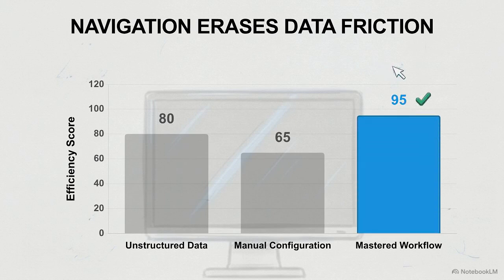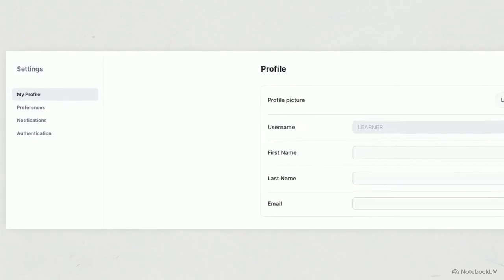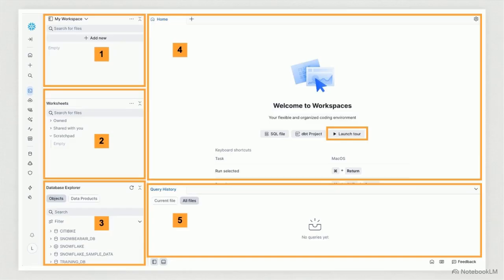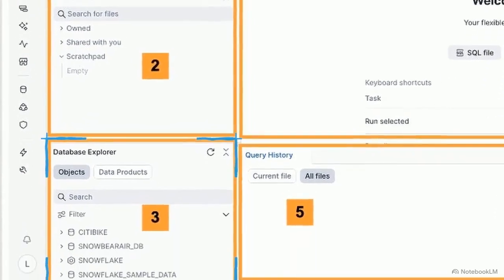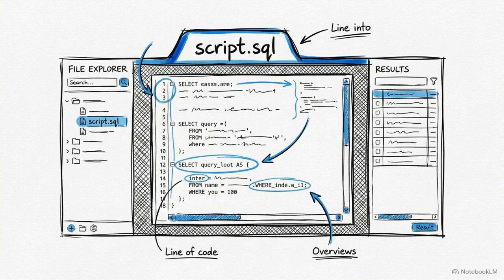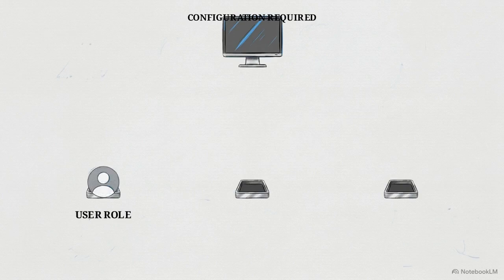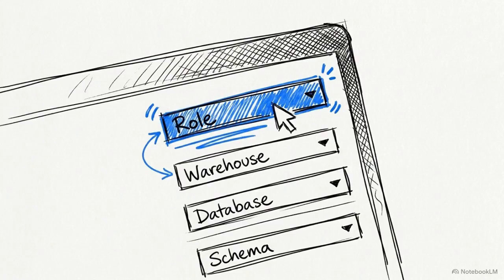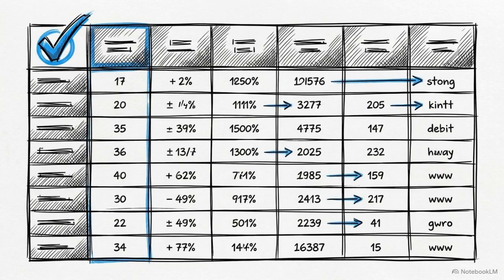Snowsight & Executing Context [quick-guide]